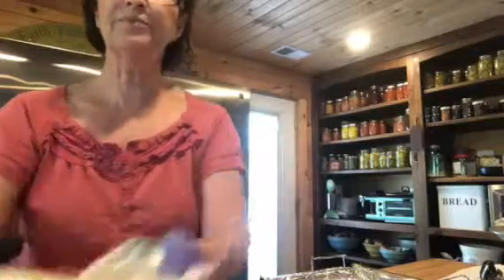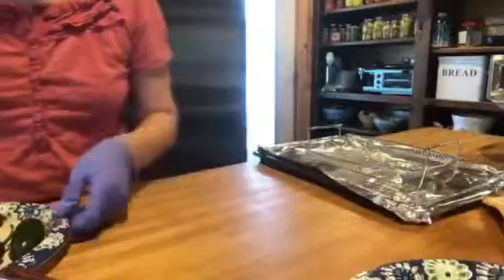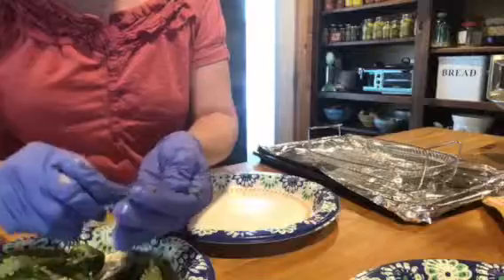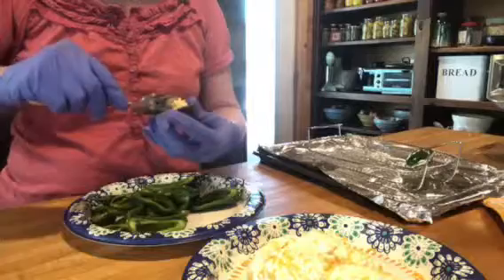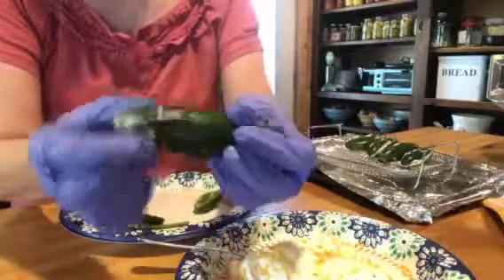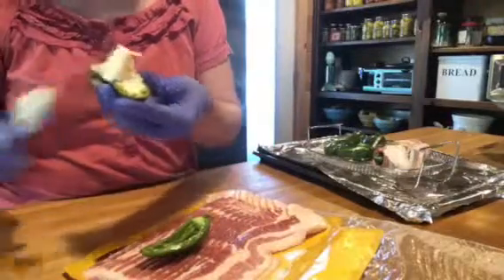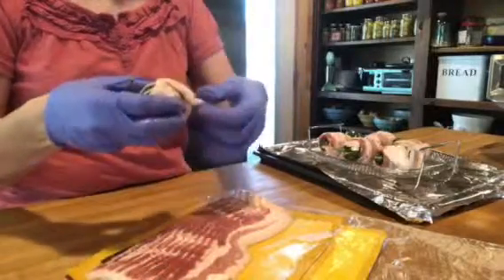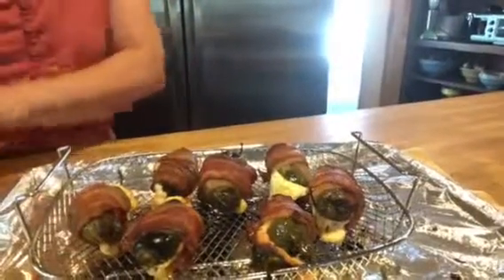Bacon Jalapeño Peppers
Appetizer